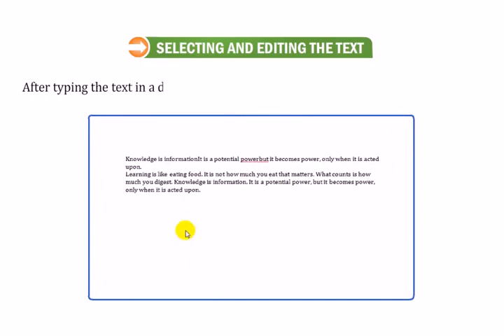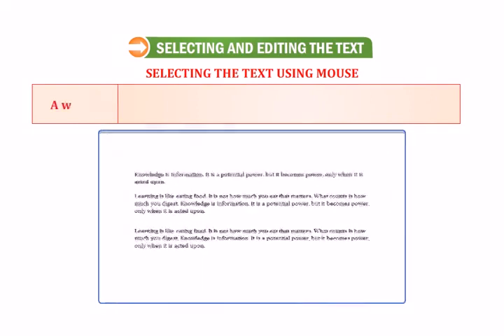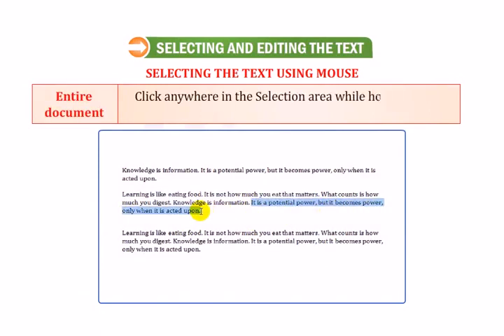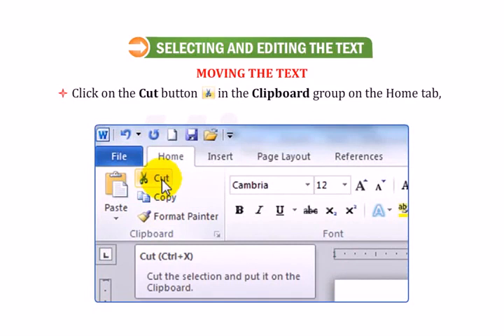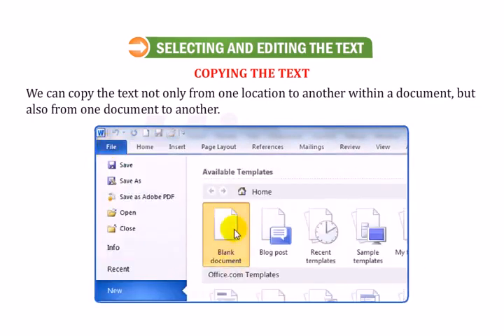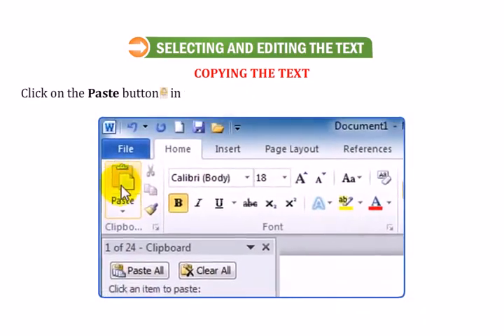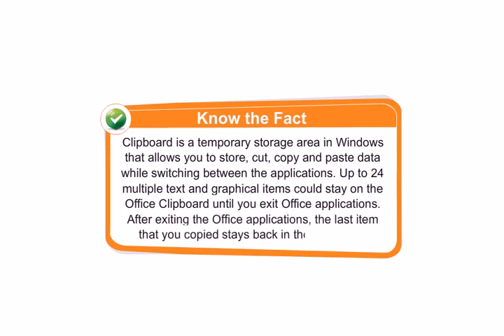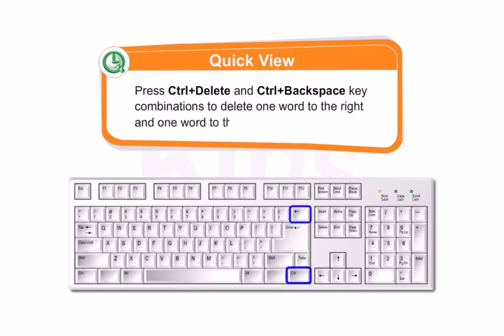Class-4 ch-5 selecting and editing the text in word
Class-4 ch-5(1)